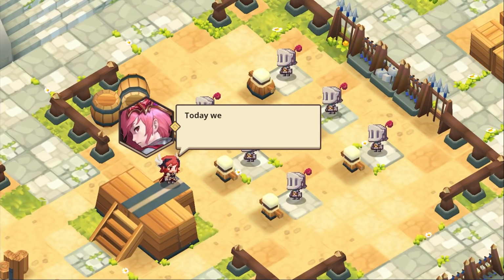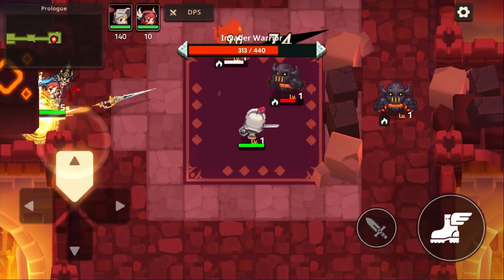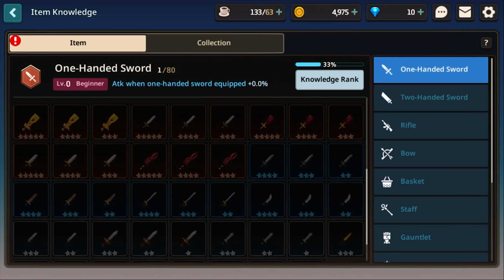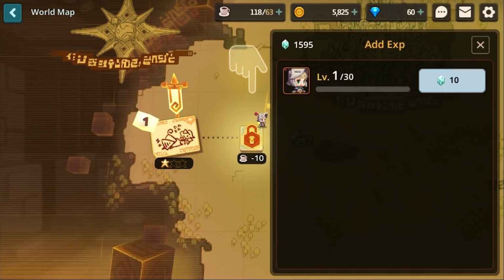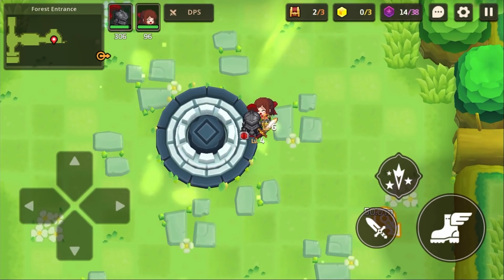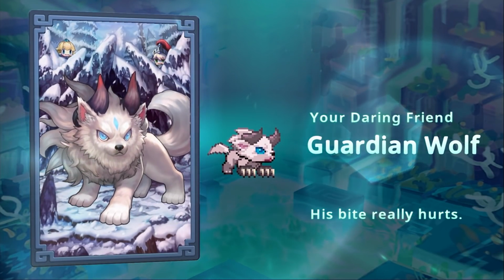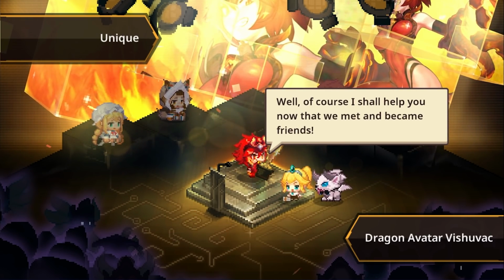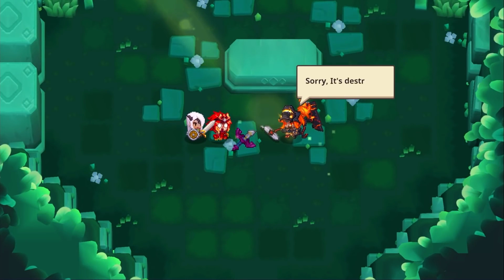GUARDIAN TALES First Look | Nostalgic RPG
"Guardian Tales is an isometric 2D action-adventure with a unique mission; to bring back the simple joy and engagement of classic games and tie it in with the depth and content of mobile RPGs!"

My take: I felt like I was playing The Minish Cap, and it was very enjoyable. Might even stream this game on my twitch from time to time. The gacha rates/prices didn't seem as bad as other recent gacha titles. I spent about $7 just to test the rolls and add some summons to the video.
I think we got pretty lucky 🤣